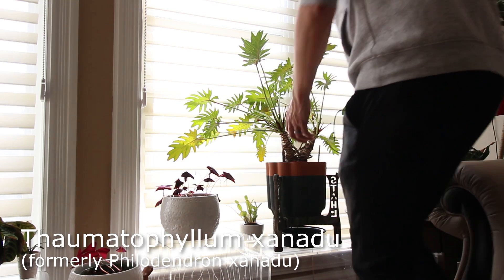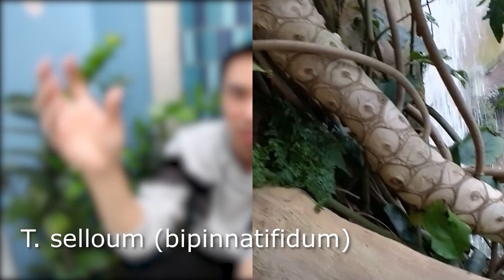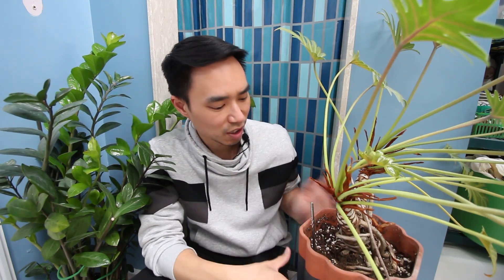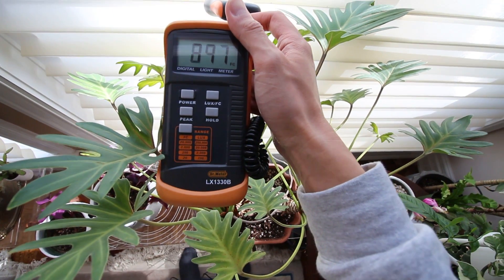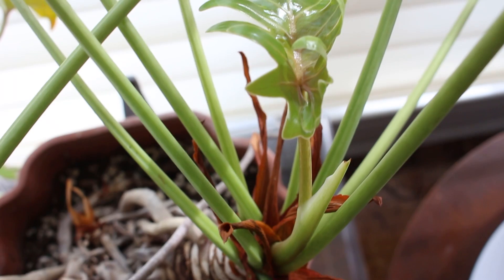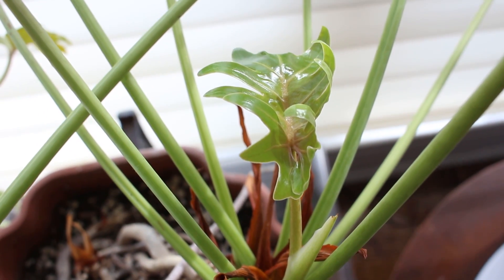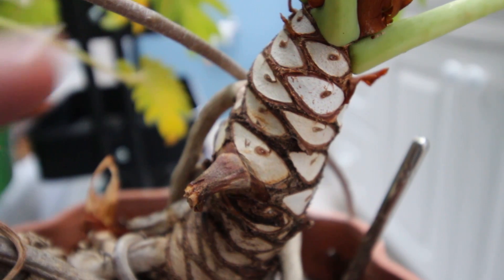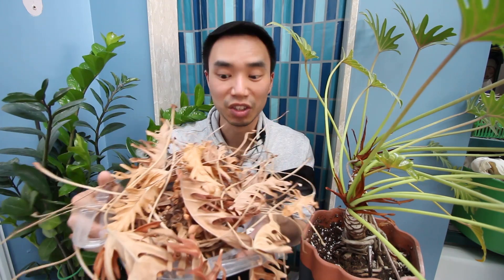Thaumatophyllum xanadu care (formerly Philodendron)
Say it slowly with me: thau - ma - toe - phy - lum.  It's no longer in the Philodendron genus because genetics revealed that it's not related enough to the other species in the genus.

If there's only one measuring tool you should get as a houseplant owner, it's a light meter - plant life depends on light but human eyes are poor judges of absolute brightness.

The LTH Meter: the first meter that measures light, temperature, and humidity

Learn how not to freak out about every little thing in houseplant care - get 'The New Plant Parent'